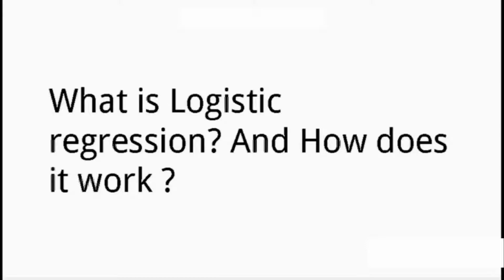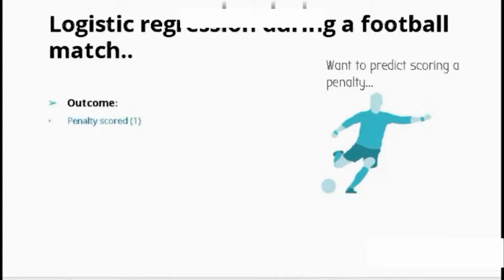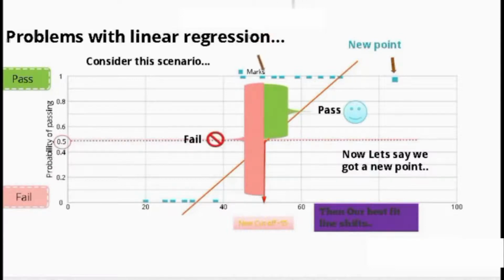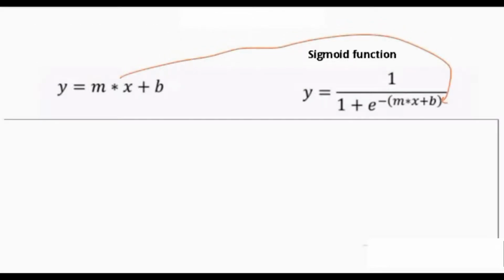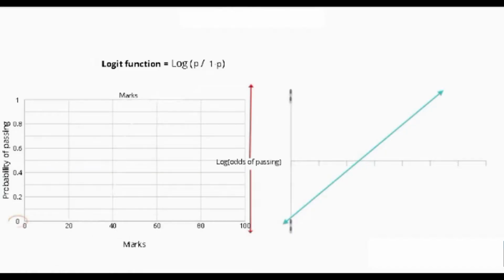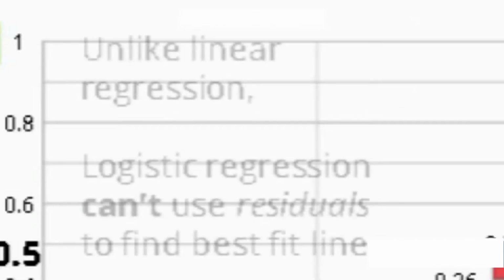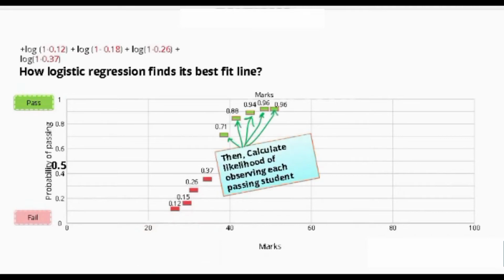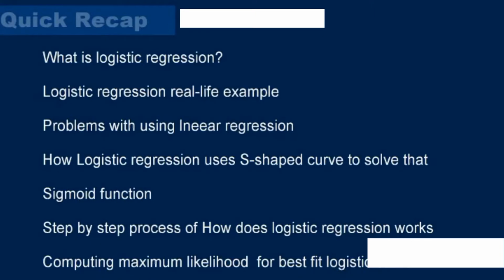Logistic regression in Machine Learning explained!! (Easy Step-by-Step tutorial for beginners)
This is a simple explanation video for understanding logistic regression. In this video we will cover basics of logistic regression such as maximum likelihood, log of odds and more. This is a step by step tutorial for understanding how logistic regression works in machine learning.

0:00 What is logistic regression?
1:09 logistic regression real life example
1:34 Problems with linear regression
2:47 How logistic regression solves it?
3:15 What does the squiggle indicate?
3:40 Sigmoid function
3:57 What is log of odds?
4:32 How log of odds line is formed ?
6:01 Maximum likelihood in logistic regression
7:30 Repeat this process
8:28 Quick recap